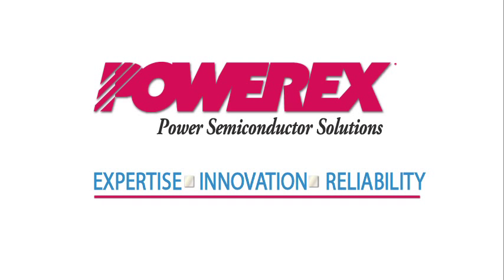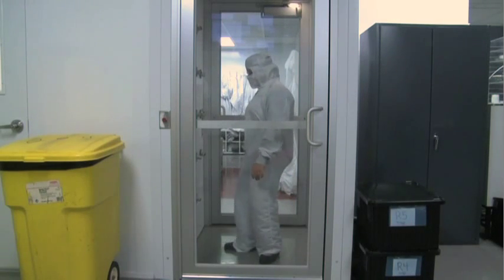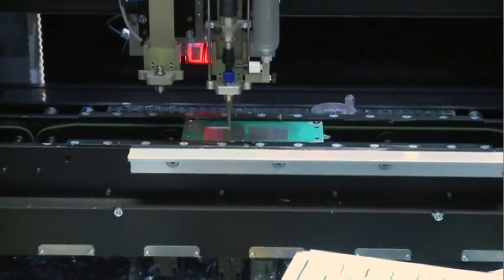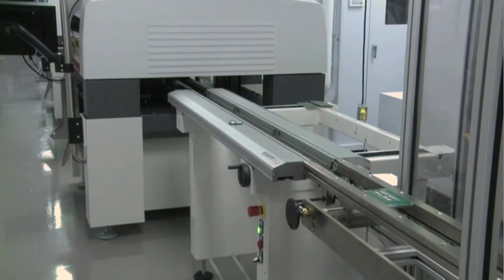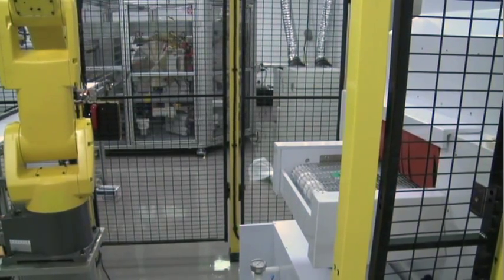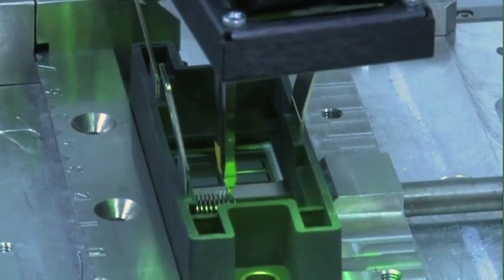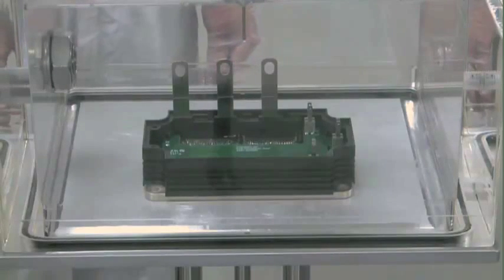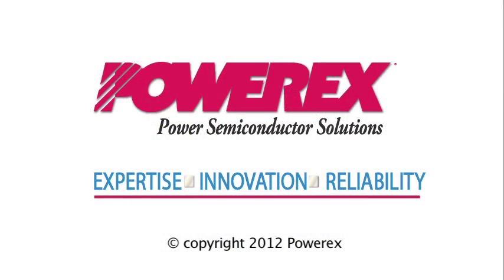Powerex Medium Volume Automated Production Facility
This video shows a step by step overview of module processing in the new state-of-the-art automated medium volume semiconductor power module assembly facility at Powerex in Youngwood, PA, U.S.A.